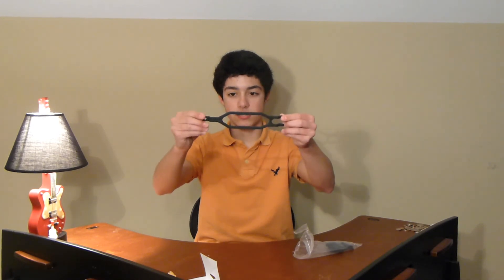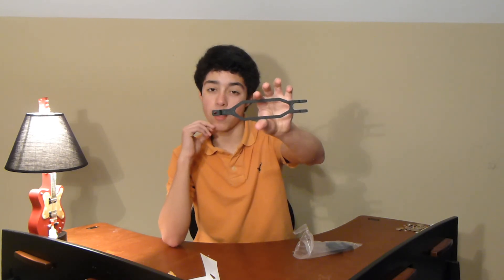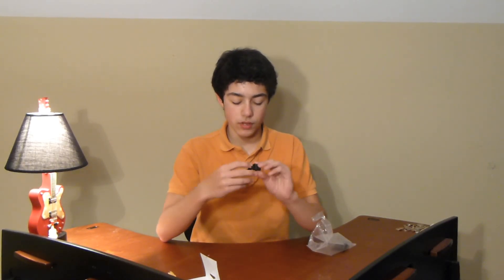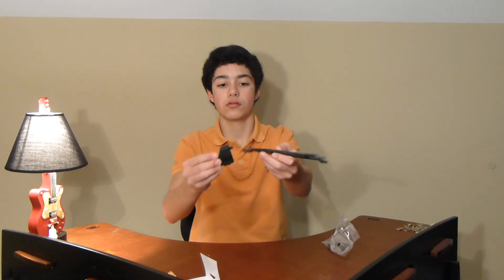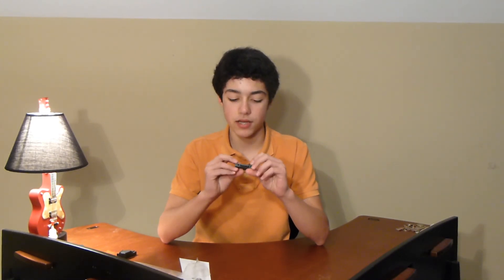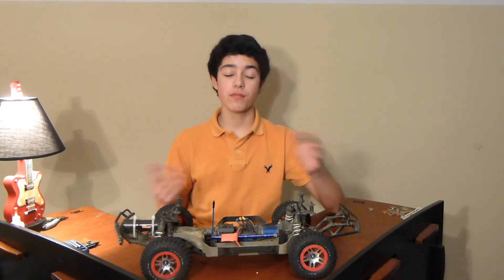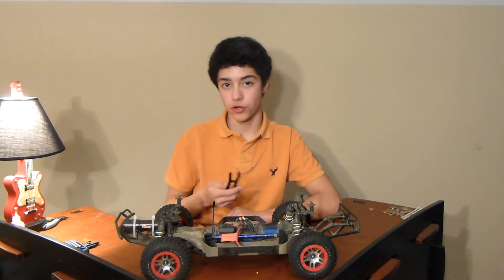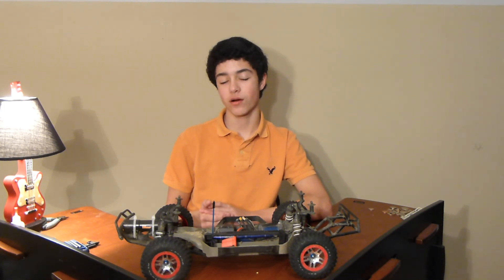2012 Traxxas Slash (LCG) Platinum Edition Battery Extension Door Installation - Ep. 11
This is the Traxxas Battery Extension Door made specifically for the Slash Platinum and Ultimate Editions.  It is part number 7426X in the Traxxas Catalog.  It is an aftermarket product that will enable you to insert a 5000+ mah battery into your Traxxas Slash Platinum or Ultimate Edition.

 NOTE: This product will   !!!NOT!!!  work in the Original Slash 4x4 2WD Model.
             Only in the Platinum and Ultimate Editions.

Traxxas Part: # 7426X